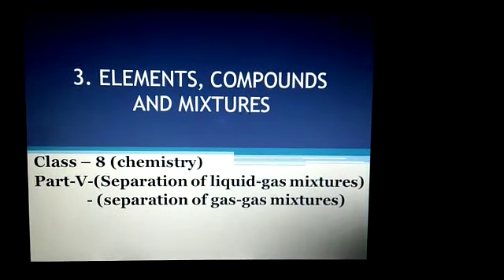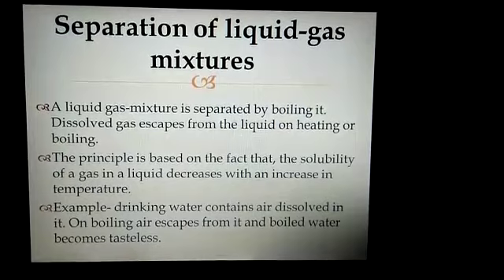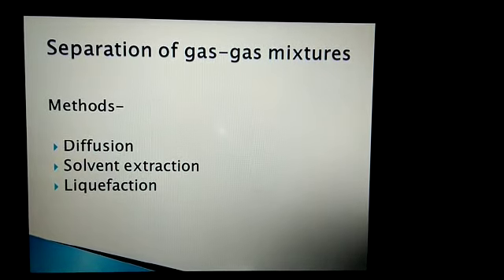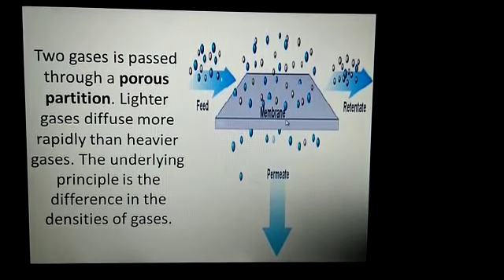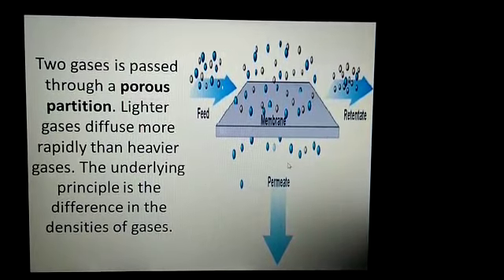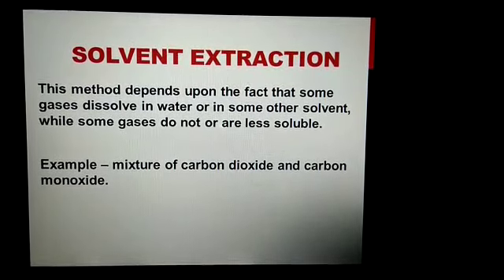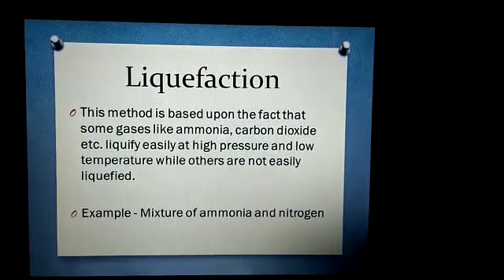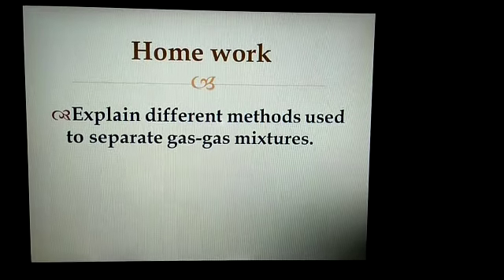Class 8 Chemistry Chapter 3 Elements, Compounds and Mixtures Part 5